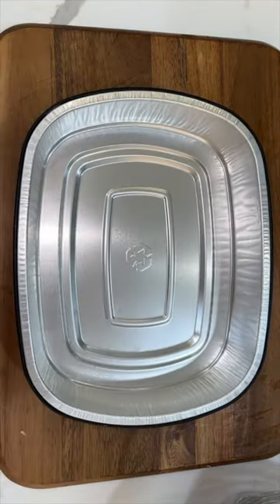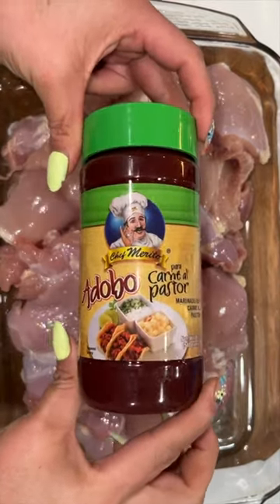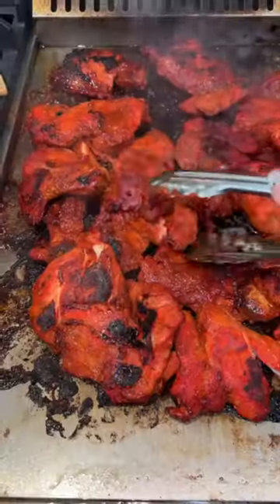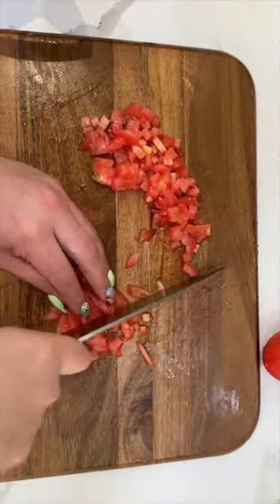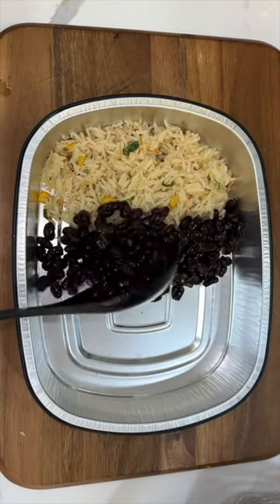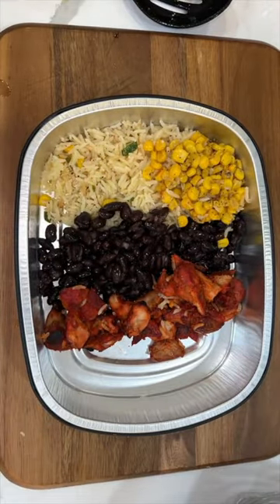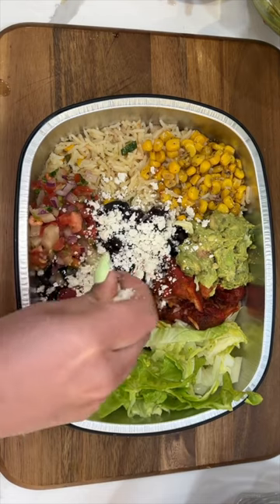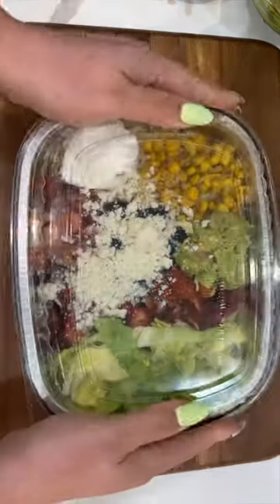School Lunch for my teenagers